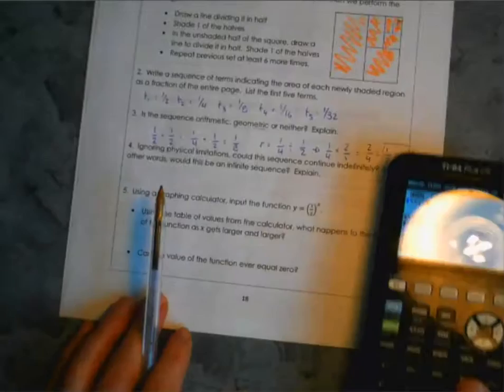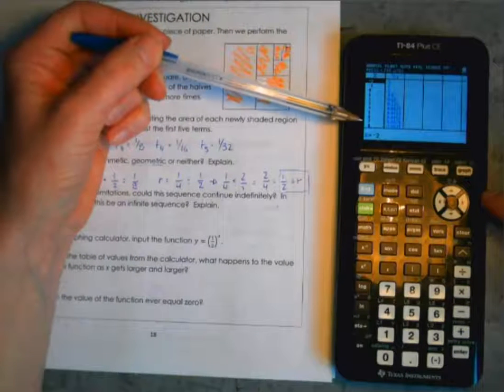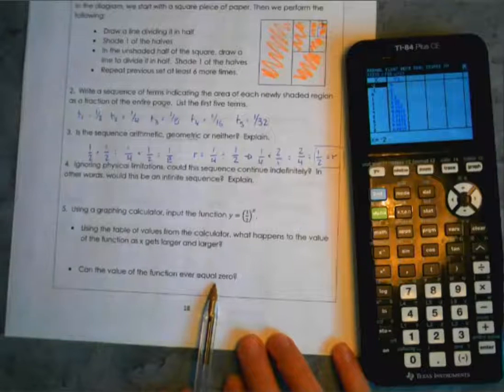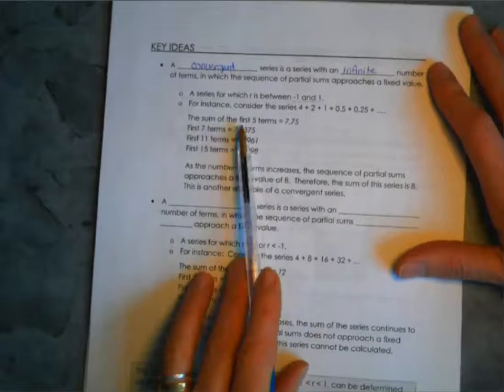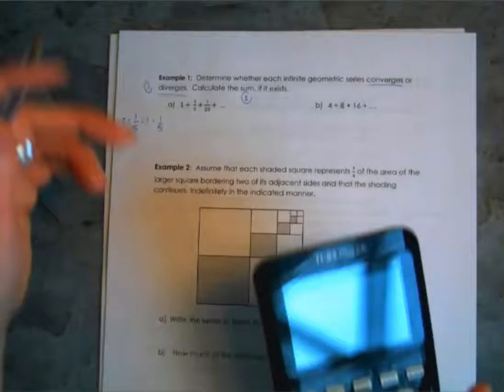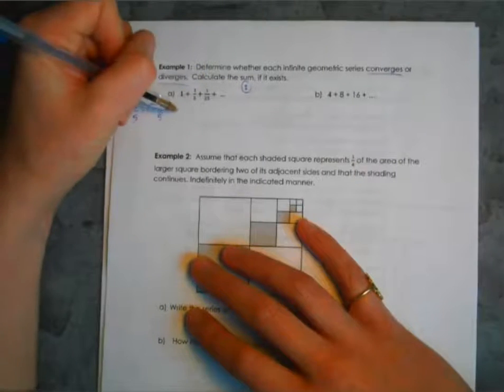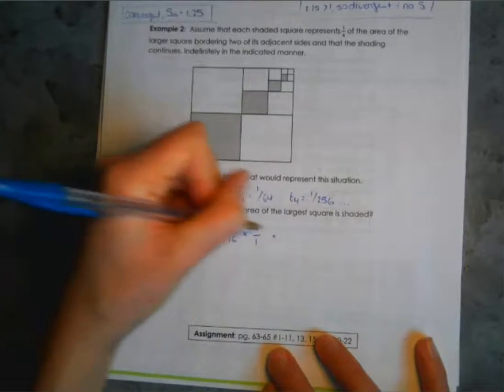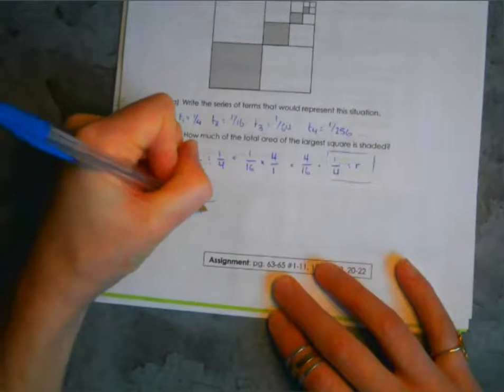Infinite Geometric Series